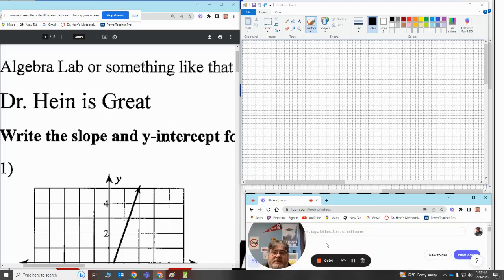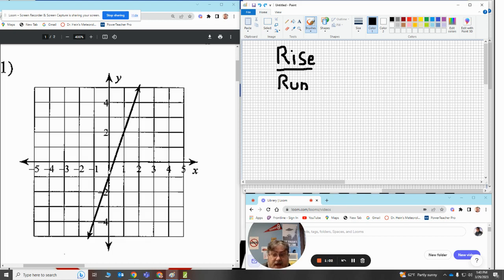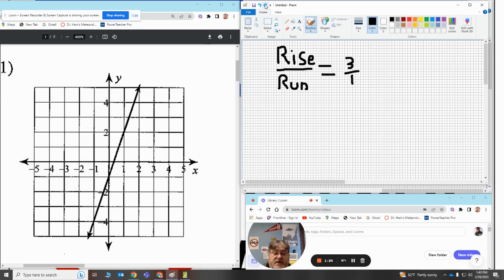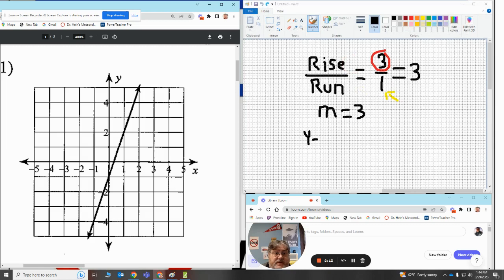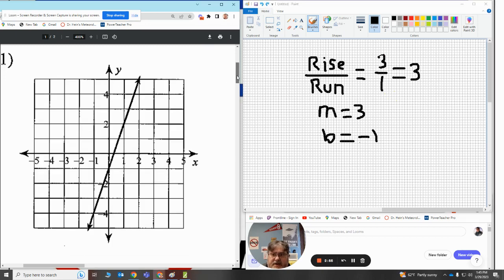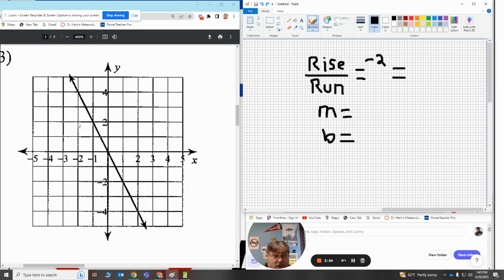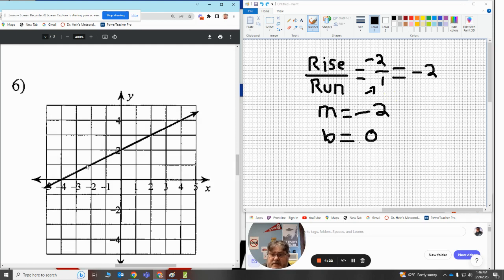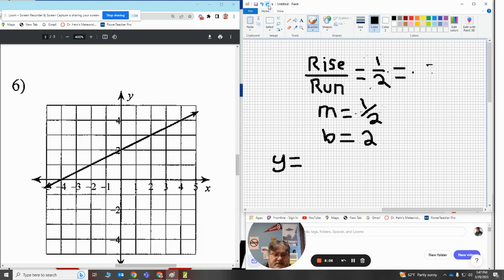Find the slope and Y intercept of a line on a graph with Dr Hein